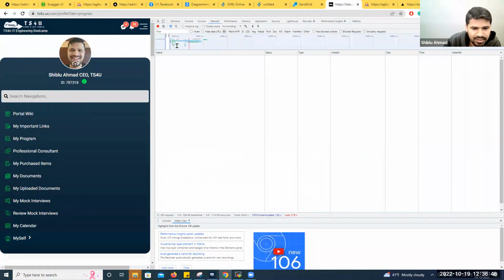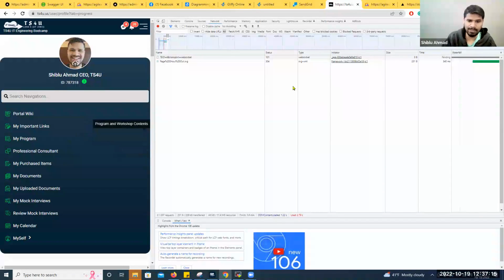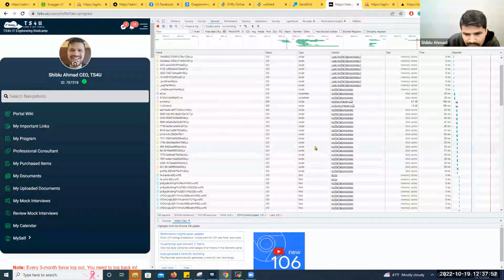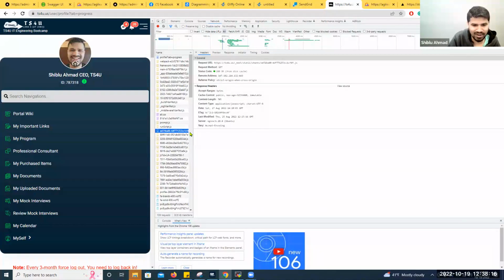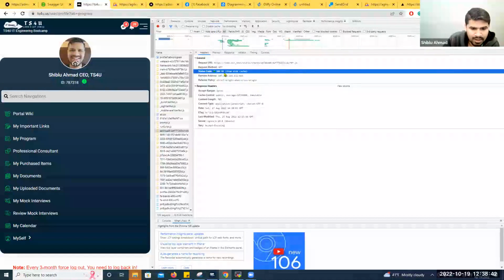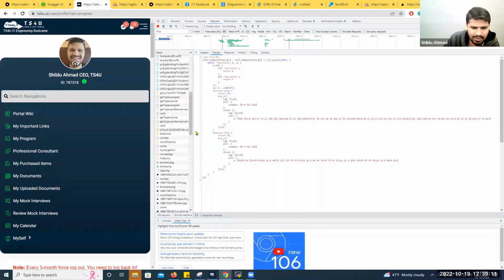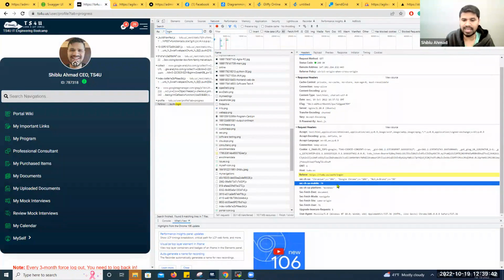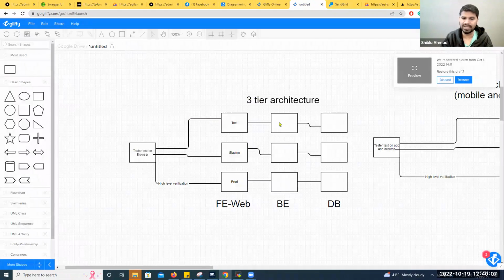Web Development Survival Guide: Navigating Tech & Behavioral Challenges in Software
1. Understanding the front-end and back-end connection in software development.
2. Front-end is the user interface, while the back-end connects to the database.
3. Web server serves client requests and is connected to the back-end.
4. If a user cannot log in, it may indicate a back-end issue.
5. API endpoints are used by front-end developers to interact with the back-end.
6. Collaborating with DevOps engineers to troubleshoot production issues.
7. Initiating conversations and bringing the right people together to address issues.
8. Updating stakeholders on issue resolution and progress.
9. Troubleshooting mobile app and desktop app issues may involve different teams.
10. Mobile app developer and backend developer collaboration is key for resolving mobile app issues.

Our Office address:
30500 Van Dyke, Ste- 201

Welcome to our comprehensive guide on web development! In this video, "Web Development Survival Guide: Navigating Tech & Behavioral Challenges in Software," we delve into the essential skills and strategies you need to thrive in the fast-paced world of software development.

Join us as we explore key technical challenges such as coding best practices, version control, and debugging techniques that every developer should master. But it’s not just about the code! We also tackle the often-overlooked behavioral challenges, including teamwork dynamics, effective communication, and managing client expectations.

Whether you're a budding web developer or an experienced software engineer, this guide is packed with valuable insights to help you navigate both the technical and interpersonal aspects of web development.

Let’s embark on this journey together and enhance our skills to become better developers!